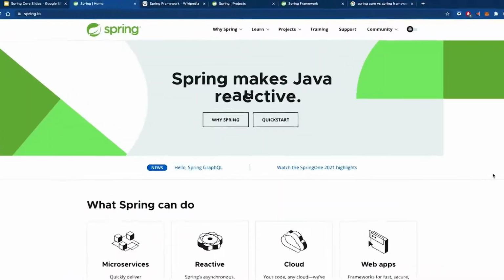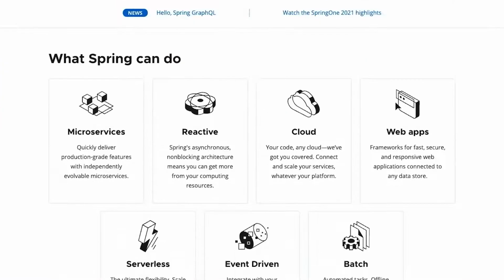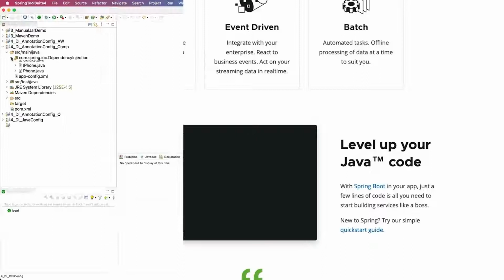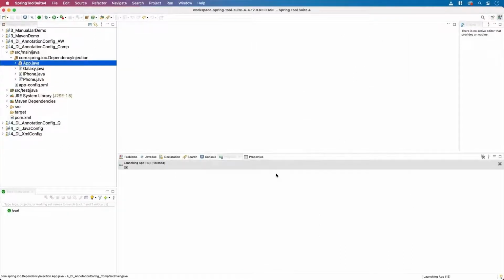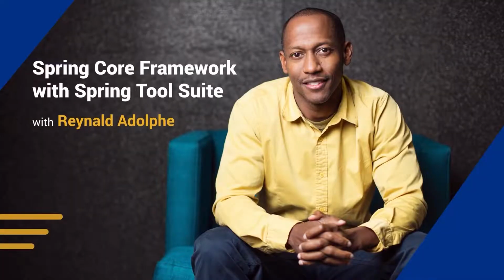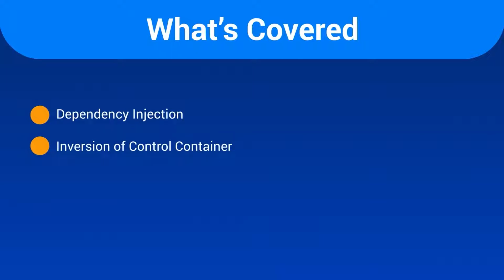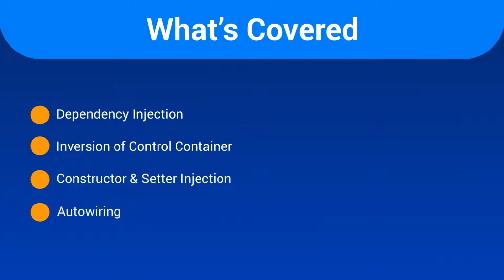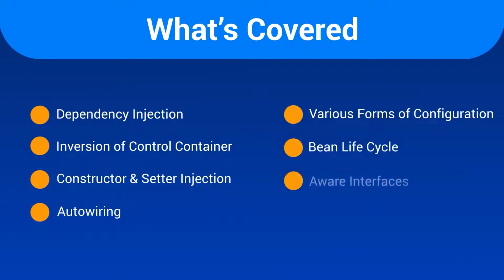Spring Core Framework with Spring Tool Suite - Course Overview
Hands-on learning experience of Spring Core Framework